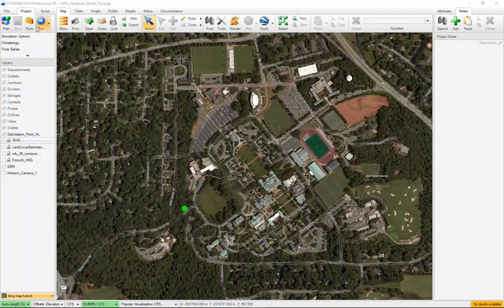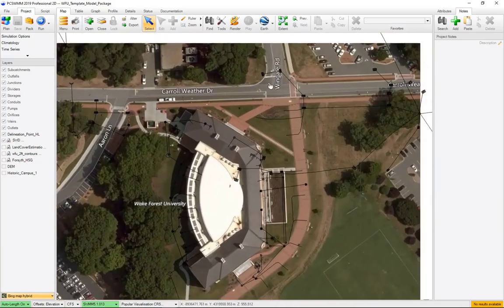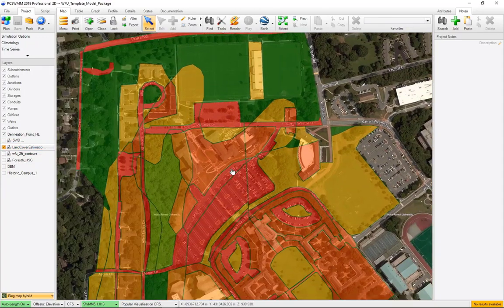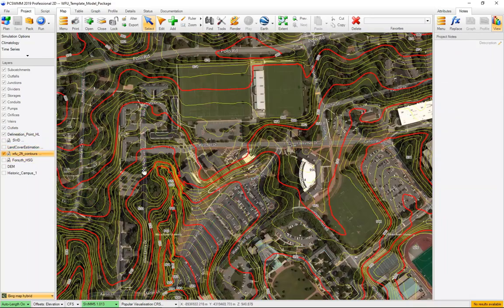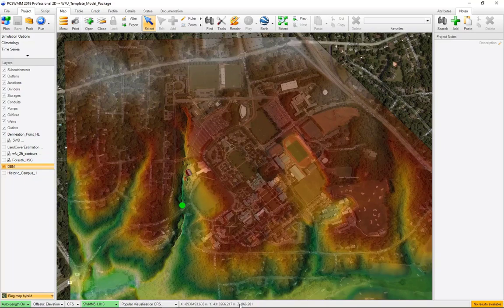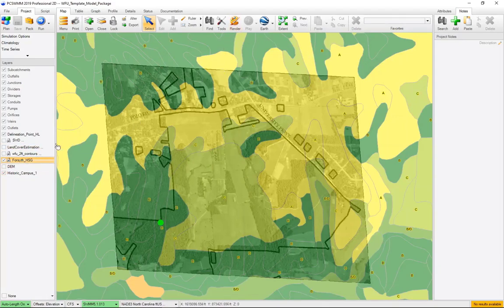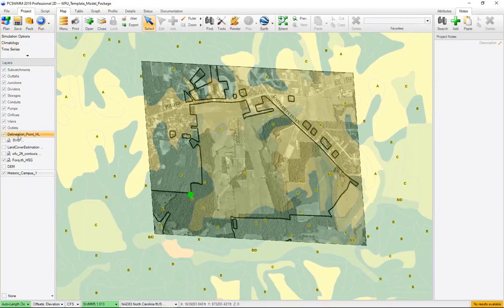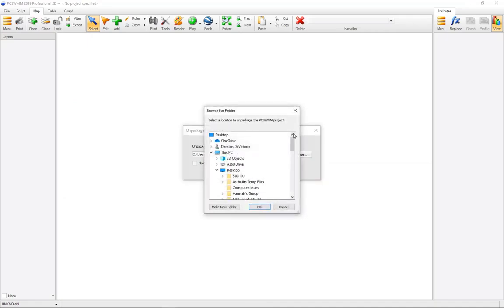Explanation of Data and Packaging a Model in PCSWMM